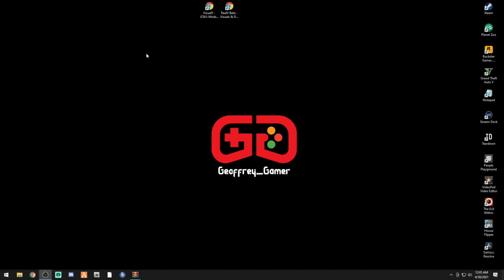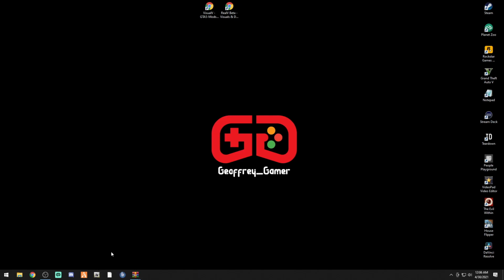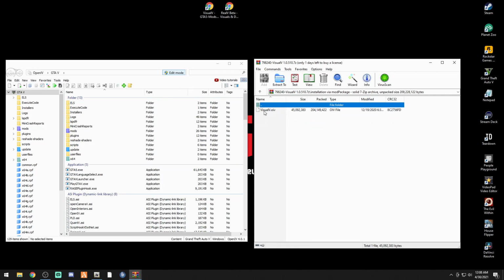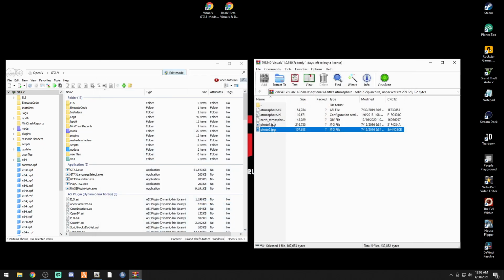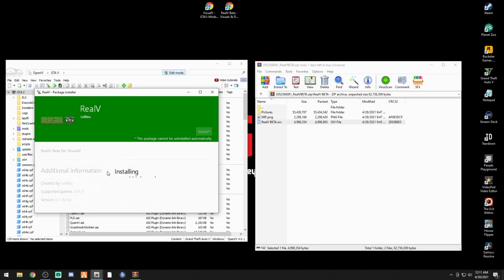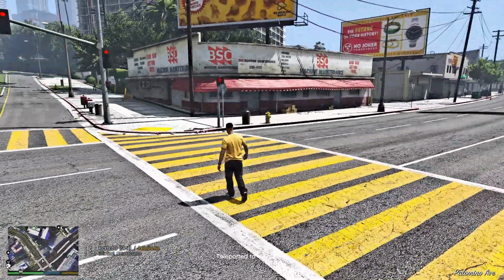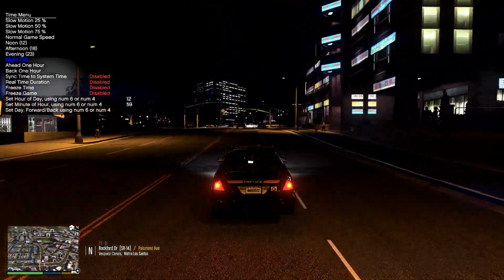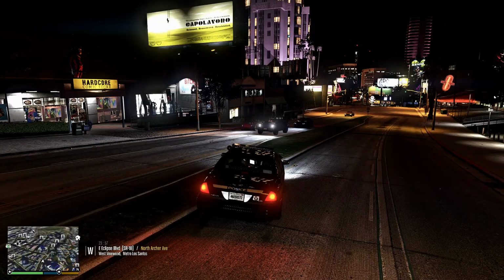Installing RealV Beta with VisualV | Crazy Graphics | Tutorial | LSPDFR | GTA V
Step up your graphics game!! Enjoy!

❗Tutorial Links❗

Paul G

Walbanger Gamer

Marcus Martinez

Mike B

HashTagHell

GMZenexZ

MK Zoe

Ohnoitsfluffy !

Ratty

Andrew Lawhern

NTKHulk

Dashinator 92

Matthew Skead

87Lee87

BC Games

firefightersteve

tsmg.Mark

Ratty

My System Specs:

10th Gen i9 10850k Processor
64gb ddr4 XPG Gammix Ram